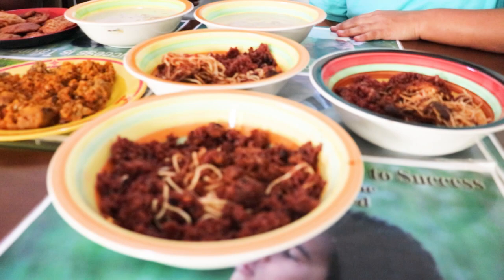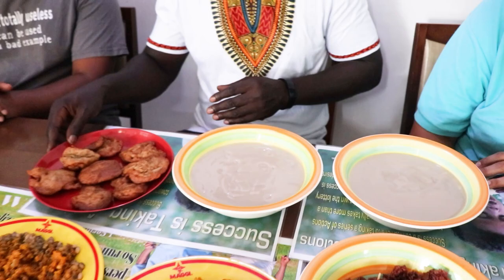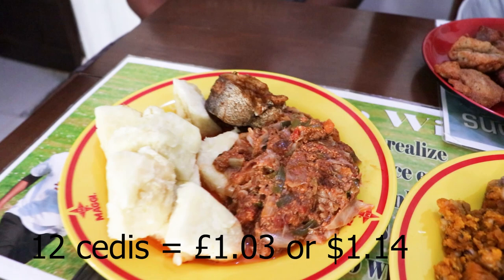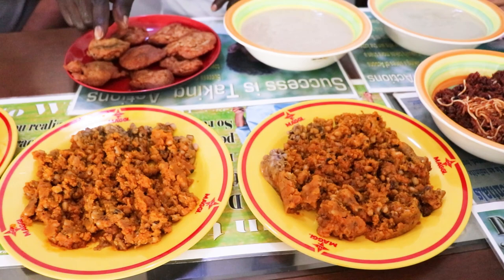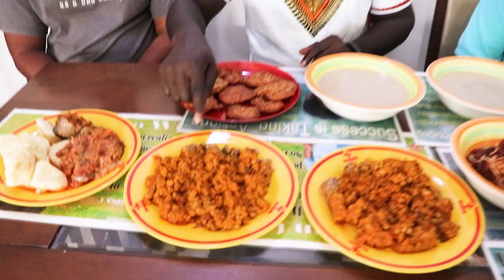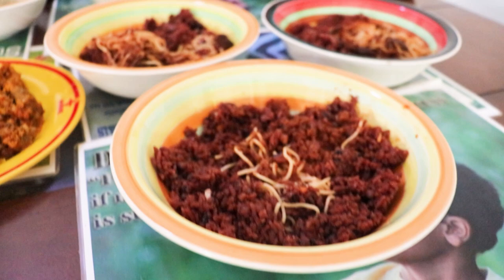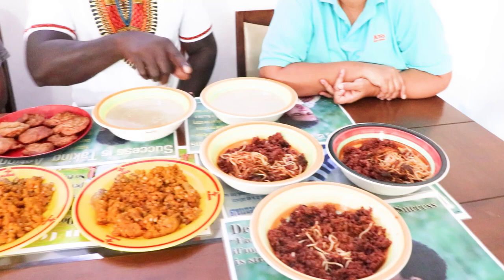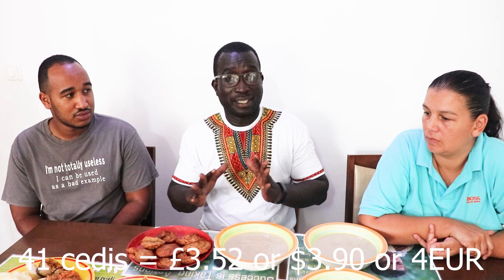Some Popular Breakfast Choices in Ghana And How Much They Cost In Kumasi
In this video we share living in Ghana and some of our breakfast choices in Ghana and how much they cost in Kumasi.